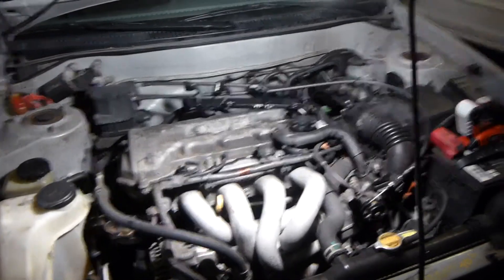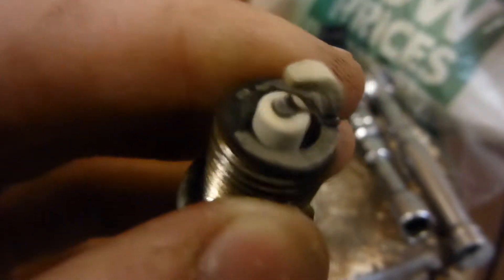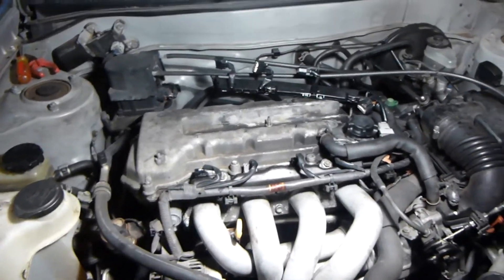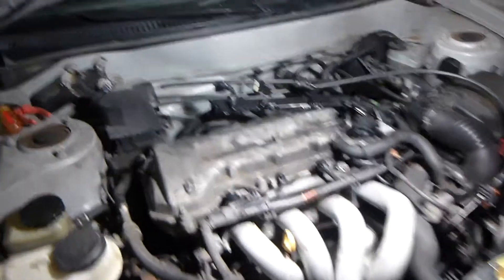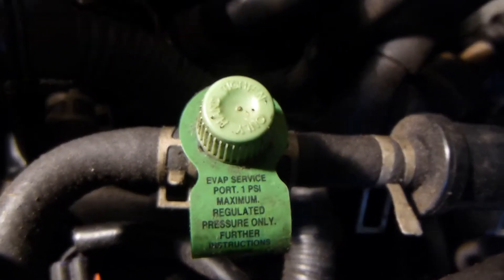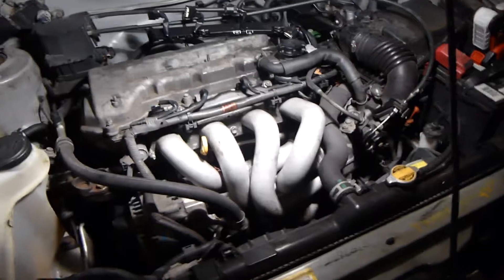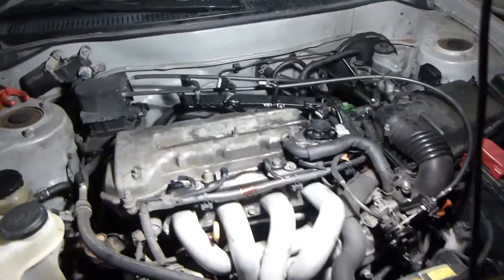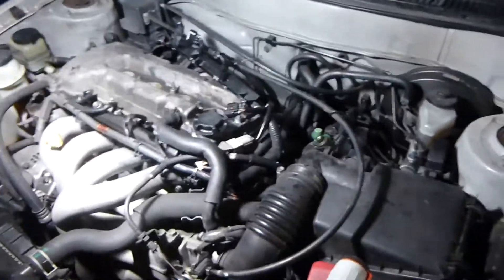Does My Toyota Corolla's Spark Plugs Look Okay and Talking About Running My Car on Gas Vapors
If you have any idea what the white crusty stuff on the spark plugs is and how I can fix it that would be great!  If you have any ideas for me on how to convert my car to run on gas vapors that would also be cool!